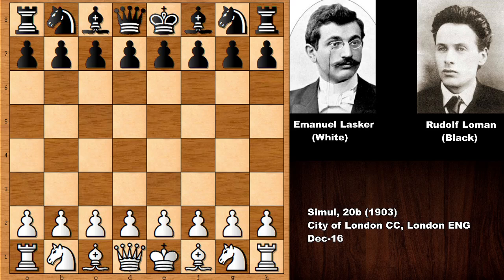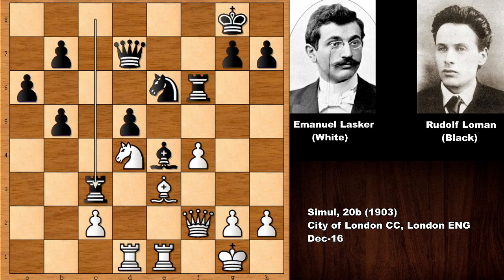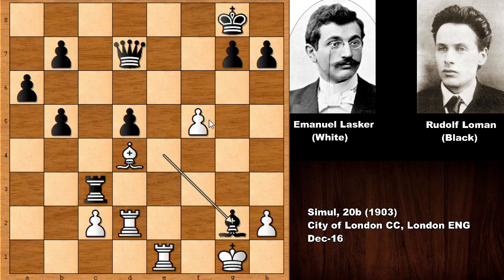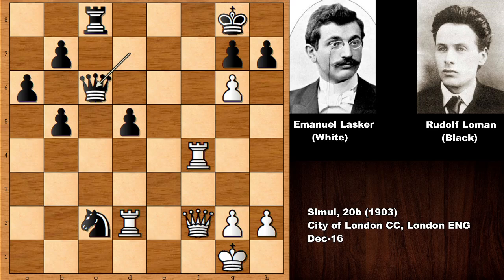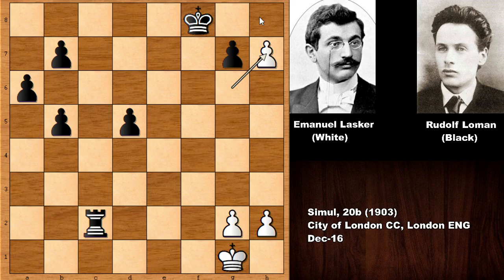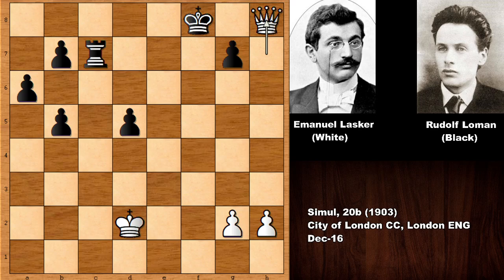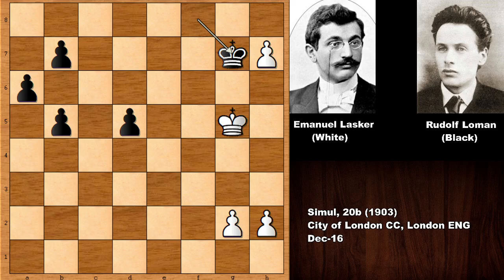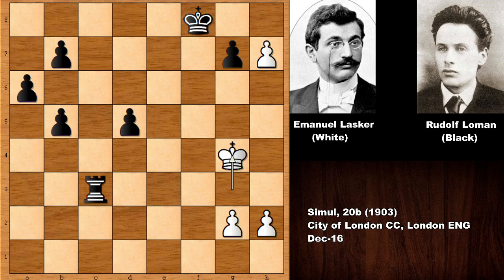Epic Blunder: Emanuel Lasker vs Rudolf Loman - London (1903)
Emanuel Lasker

Rudolf Loman

Simul, 20b (1903) (exhibition), City of London CC, London ENG, Dec-16

Spanish Game Morphy Defense. Mackenzie Variation